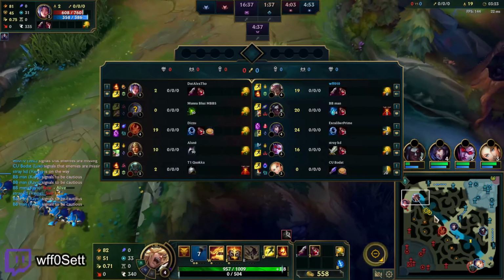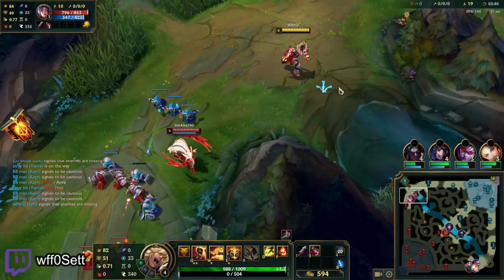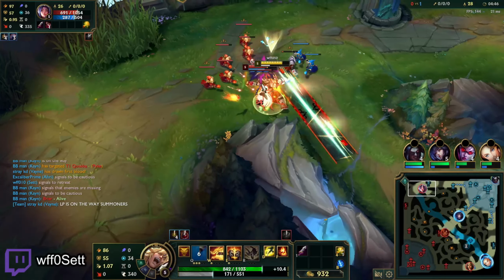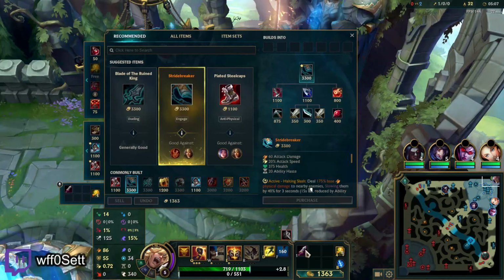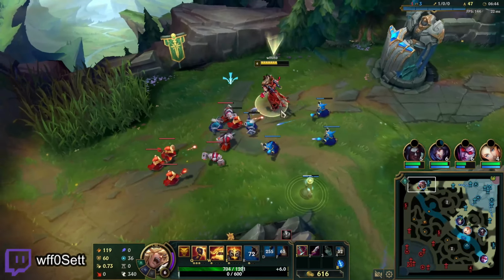How To Beat: Irelia - CHALLENGER SETT VS IRELIA MATCHUP Part 1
How to beat Irelia as Sett! Irelia vs Sett matchup
📌 UPCOMING CONTENT:
MORE VIDEOS I SWEAR
🔗 Socials:

Liking, sharing, and commenting helps the channel grow!